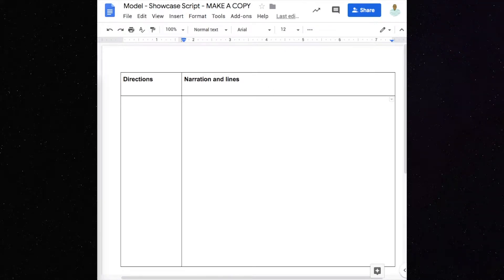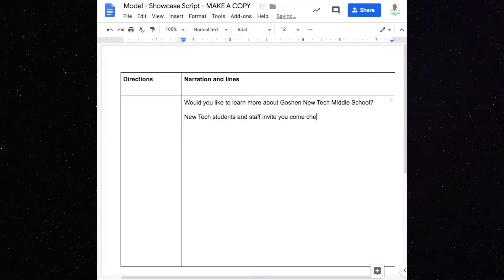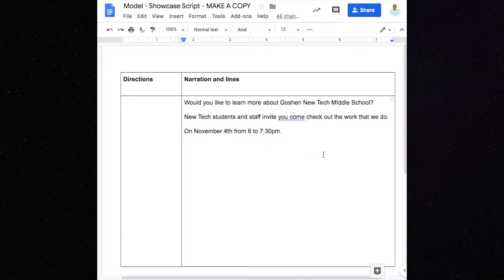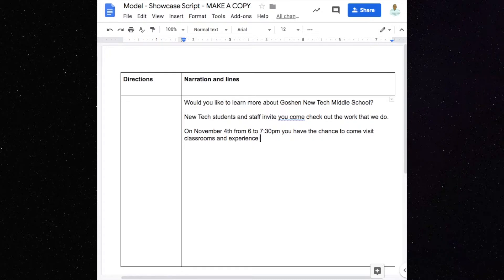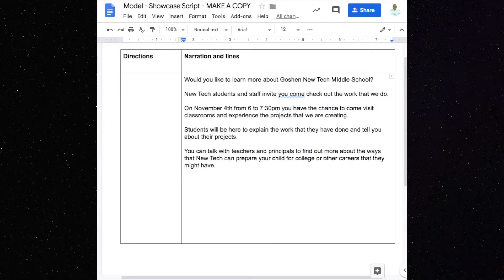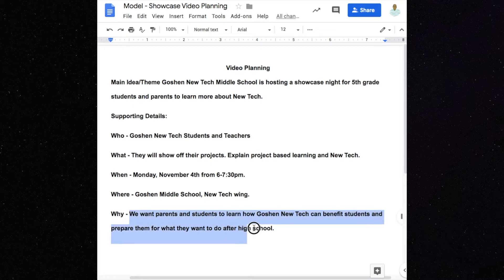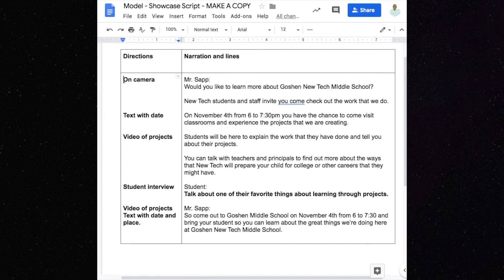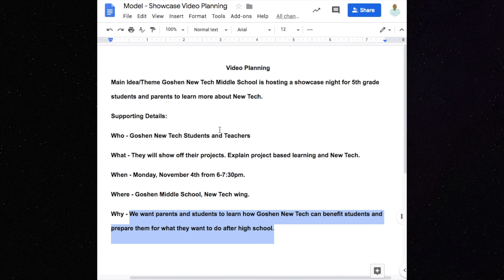Script writing model